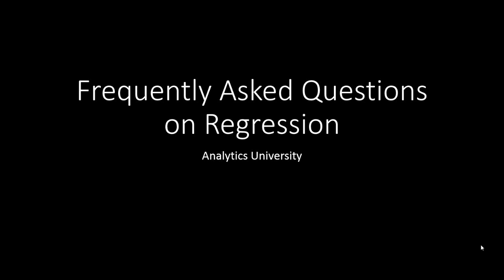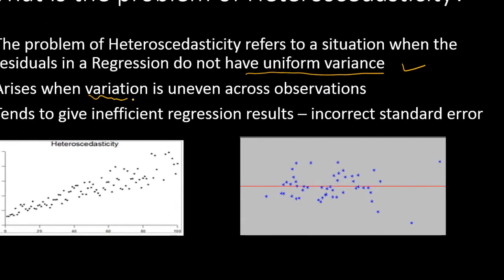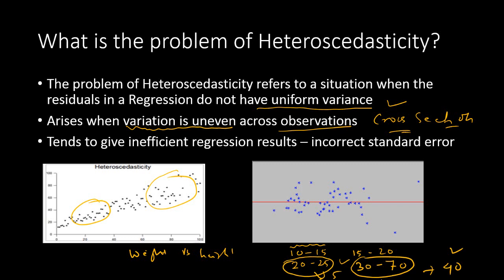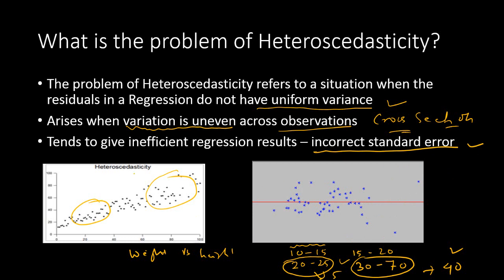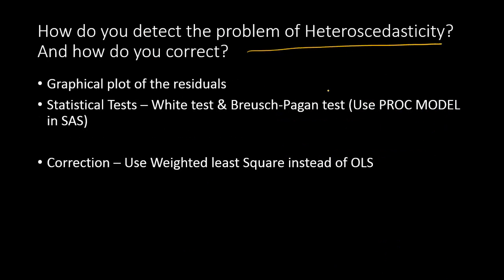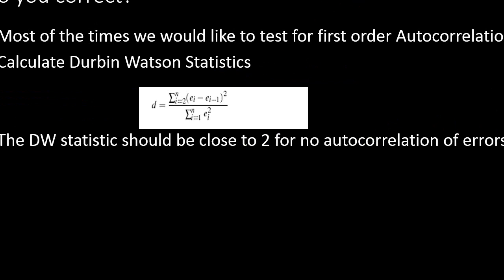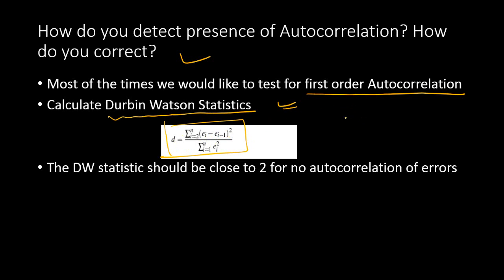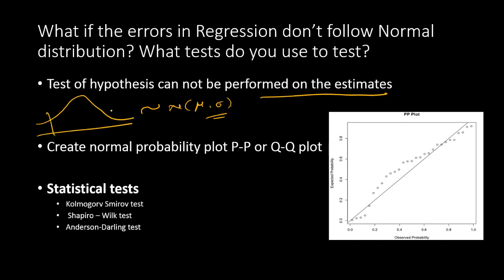Analytics Interview: Frequently Asked Questions on regression - Part-2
In this video you will few more interview questions on Regression